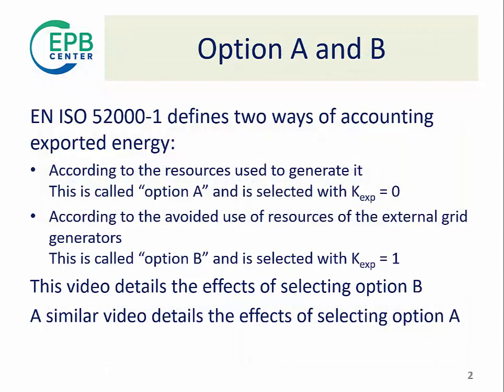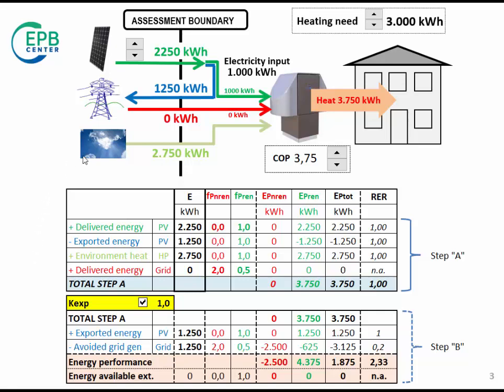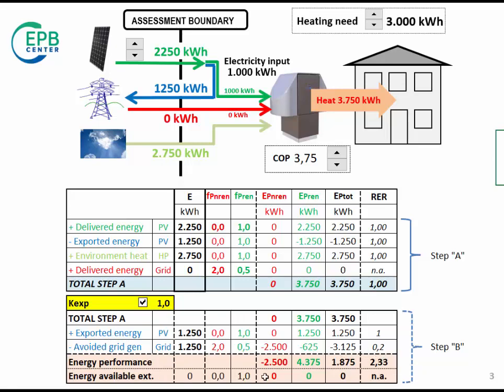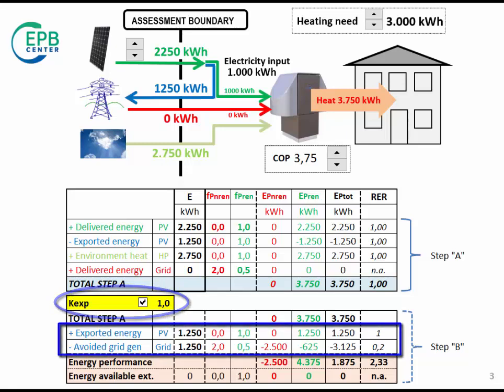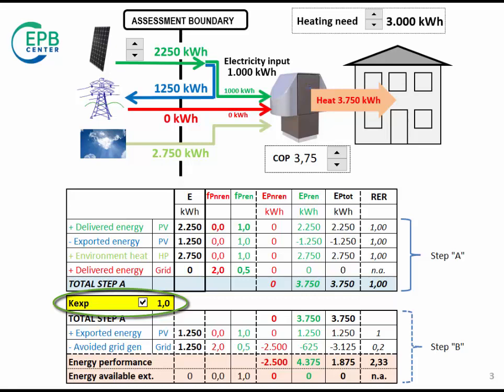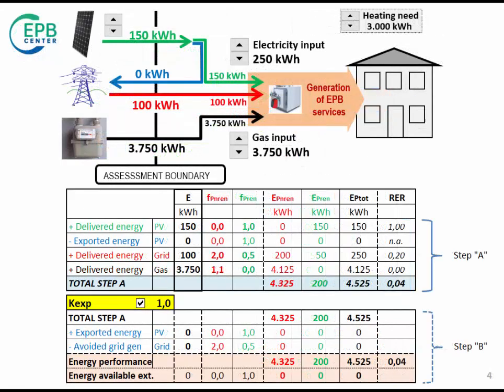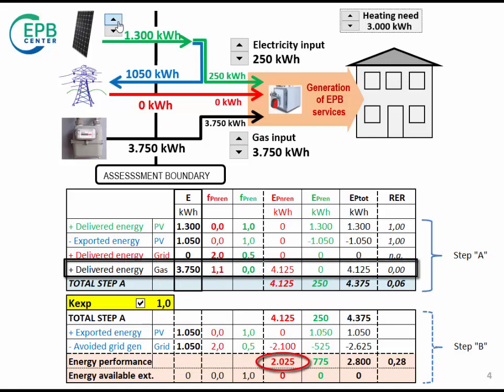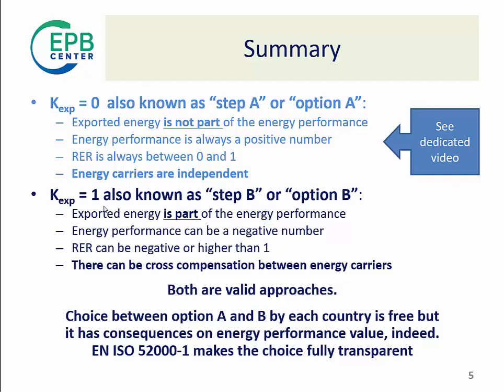EPB Standards Explained - 5. Exported energy option B